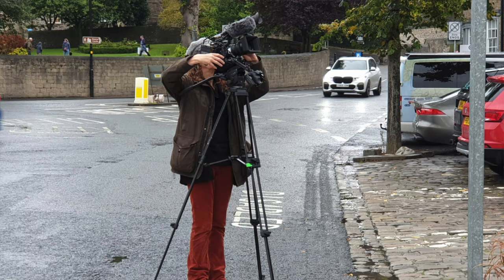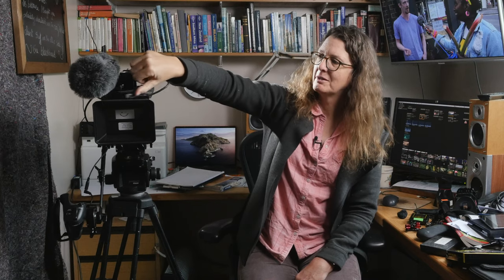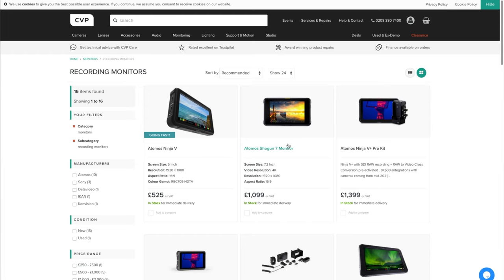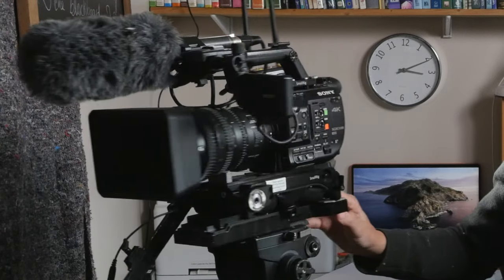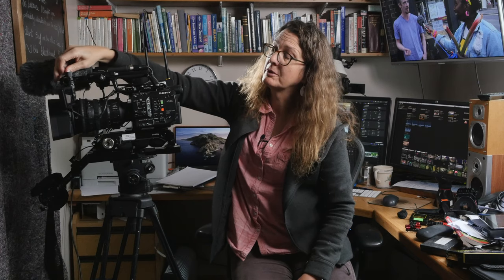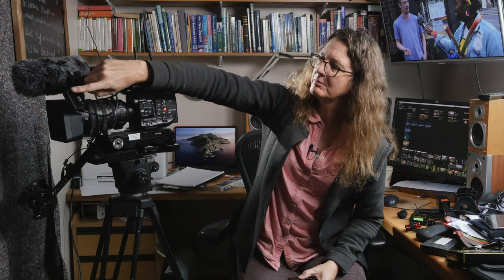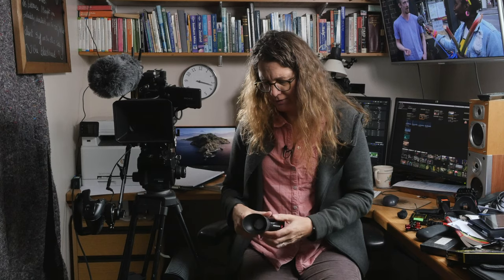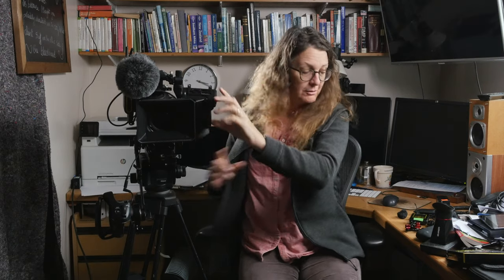How to better see what your Sony FS5 is up to: LCD viewfinder aids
Amanda talks about stuff to do with things you can put on your FS5 camera's LCD viewfinder to give you a better view of it and help you shoot better video.

00:00 Welcome, intro, why I'm making this video
01:11 Nice things about the FS5's LDC monitor
01:58 It flips sideways - so useful for interviews from behind the camera
03:02 It's not the world's brightest monitor, so can be hard to see in bright sunshine...
03:34 The built-in solution - the built-in EVF.  It's a bit rubbish.
04:08 You could use a third-party external monitor, maybe a recording one
04:41 ...but then you have to buy it, mount it and power it
05:00 Monitor shade, such as one from Hoodman
05:50 But Amanda, what if you want to use the camera on your shoulder?
06:36 One way to get the monitor further from your face: Lanparte MEA-01
07:46 But then why not use a loupe?
08:11 The Kinotehnik LCDVF BM
11:52 The Zacuto FS5 Z-finder
13:16 ...and its cunning mounting hardware...
16:50 Beware of letting sunshine fall on the loupe - it may burn your LCD!

Hoodman (Amazon UK)

No-one is paying me anything at all to say anything, and no-one gave me any of the gear I'm talking about; I bought it all with my very own money what I earned all by myself.  I've used it quite a bit, though, so I hope I know what I'm talking about.  I didn't just buy a thing, 'unbox' it and then make one of those reviews in which I describe its features but not my experience of actual prolonged real-world use.  Nearly all the gear I own was bought used, so fragile stuff that doesn't last or doesn't really work won't get reviewed here unless it's to say that it's fragile or that it doesn't really work.